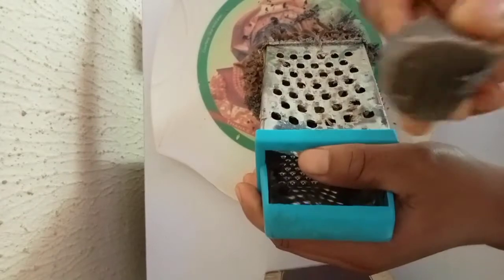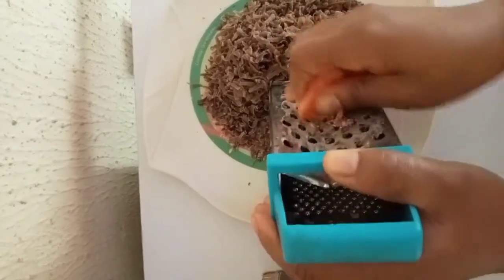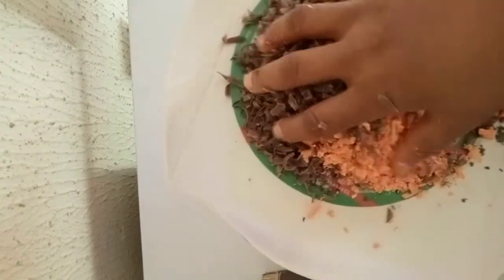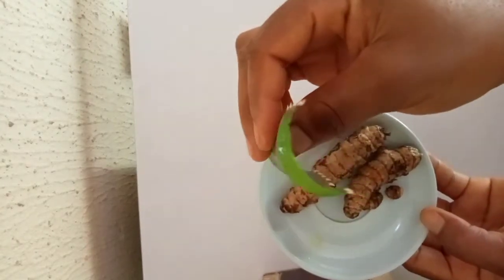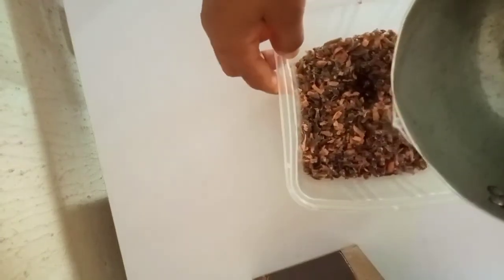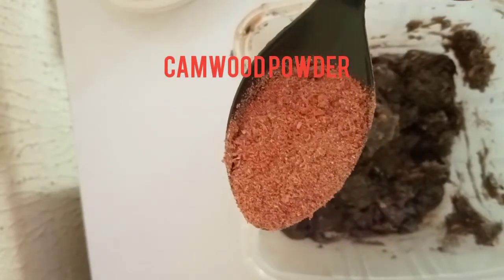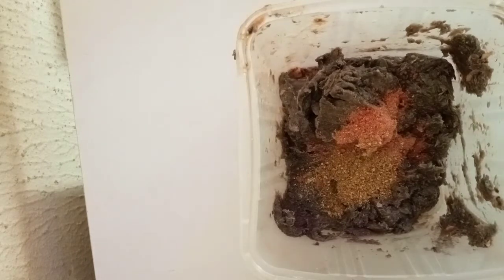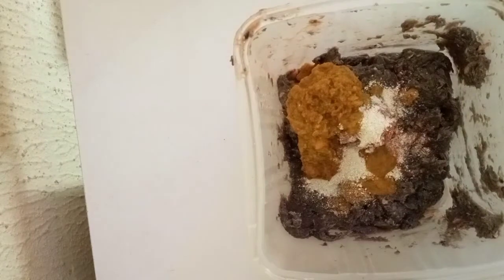The best way to activate Ghana black soap for perfect results 2/3 Shade lighter. glowy &soft skin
you can activate any black soap of your choice like dudu osun black soap, Ghana black soap, etc. for 2 to 3 shades lighter.